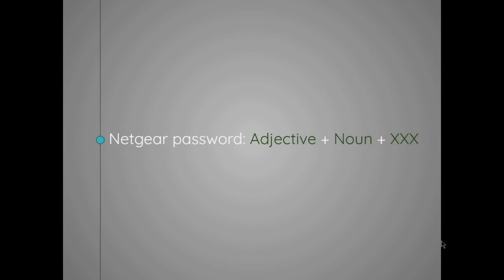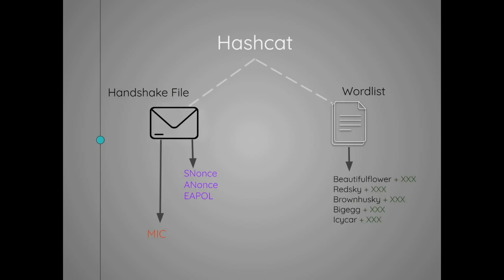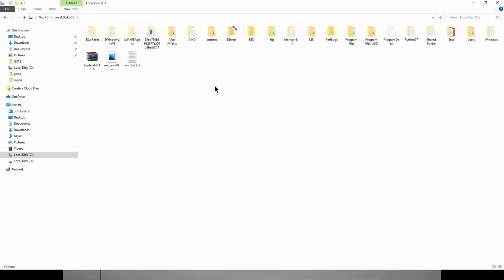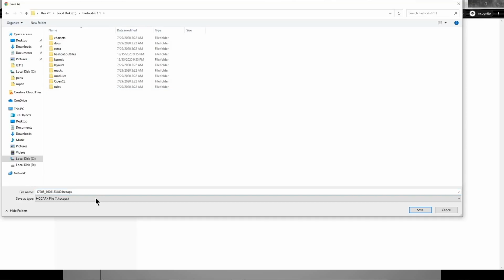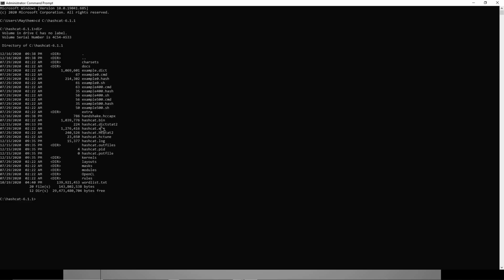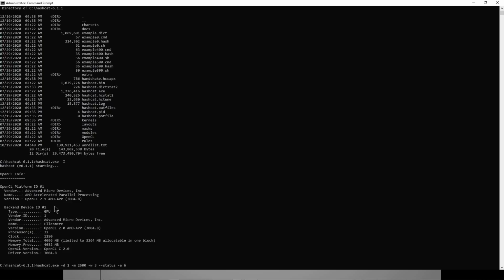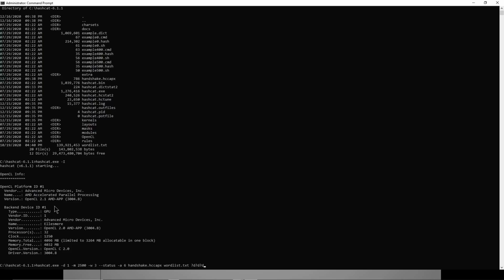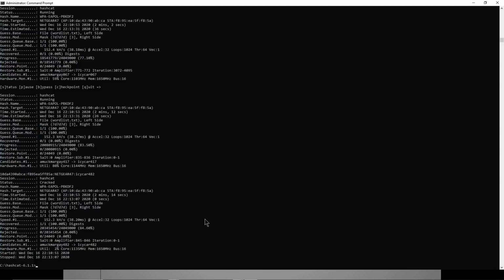Enhance WPA & WPA2 Cracking With OSINT + HashCat!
This video shows how to increase the probability of cracking WPA and WPA2 networks using wordlist attacks. To achieve that we rely on information gathering or open source intelligence (OSINT) to figure out the format used by our targeting to generate the password, then we'll use that information to make a custom wordlist for that target, and finally use HashCat to speedup the cracking process and crack the password using a GPU.